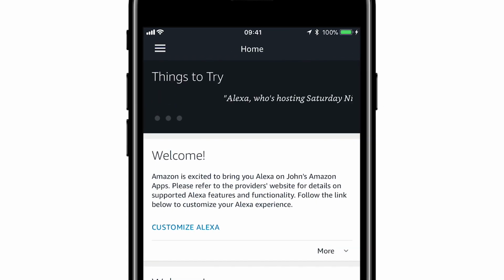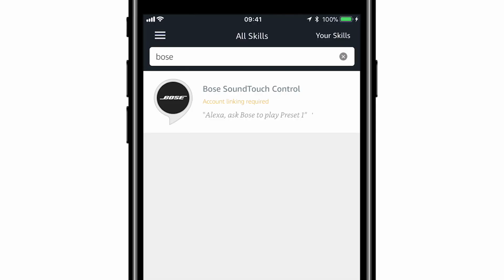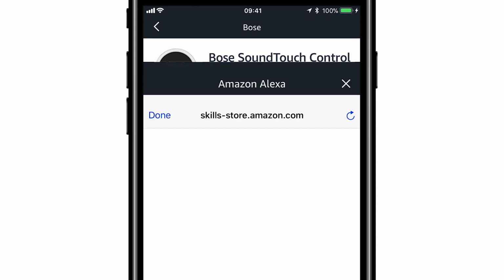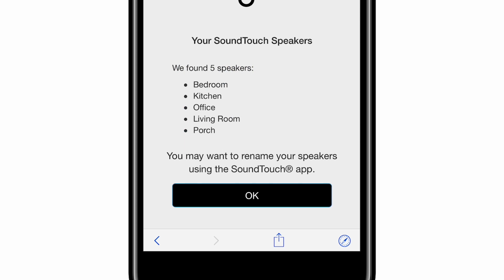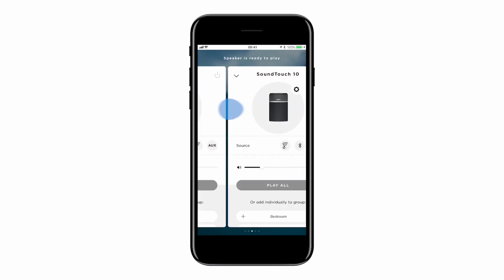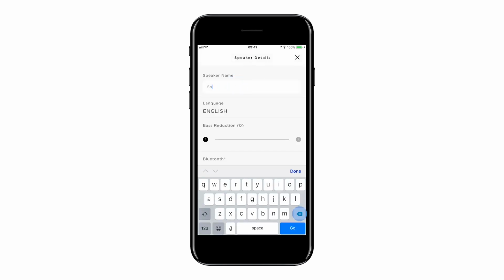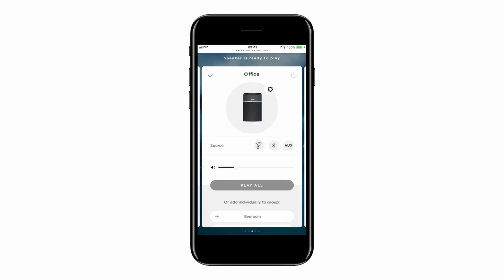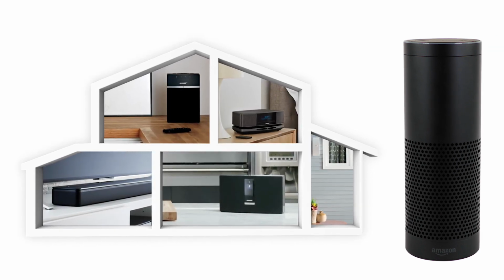How to Use the Bose SoundTouch Control Skill for Amazon Alexa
In this video, we'll show you to use an Amazon Alexa enabled device to control all the SoundTouch speakers throughout your home.